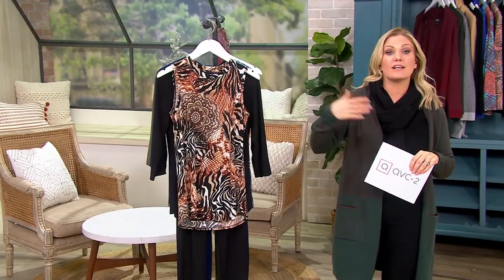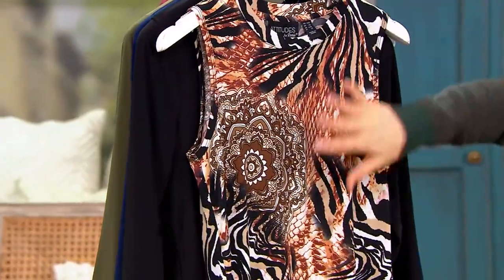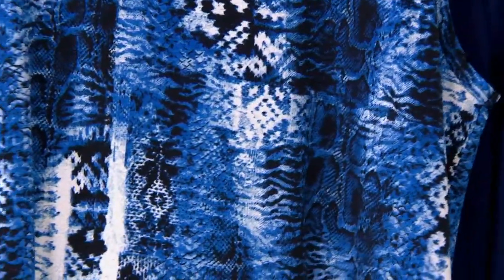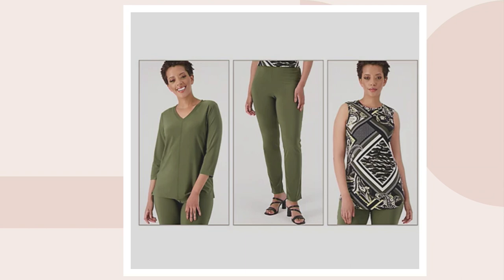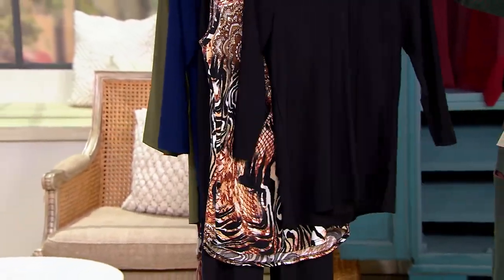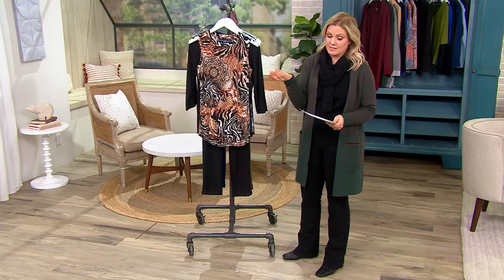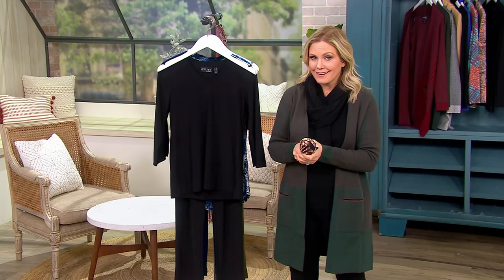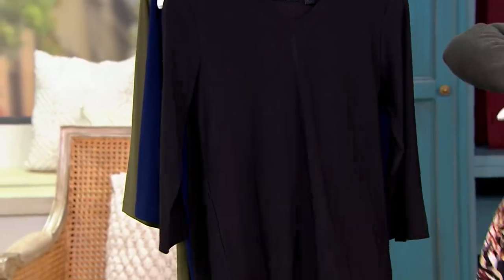Attitudes by Renee Como Jersey 3-Pc Wardrobe Warrior Set on QVC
Attitudes by Renee Como Jersey 3-Pc Wardrobe Warrior Set